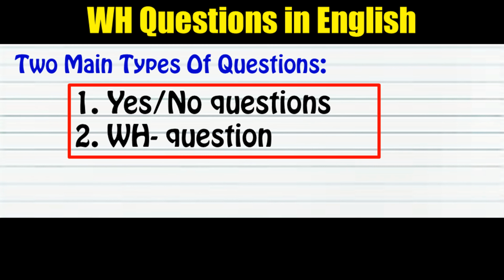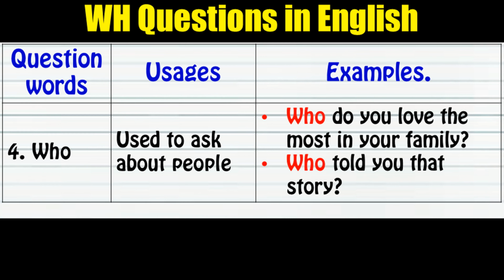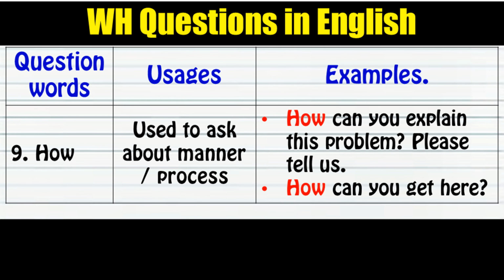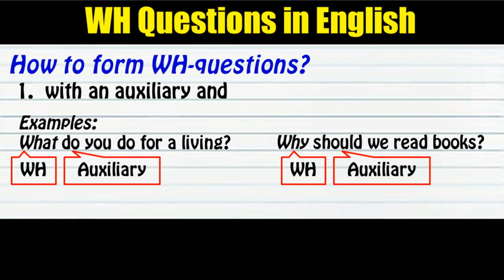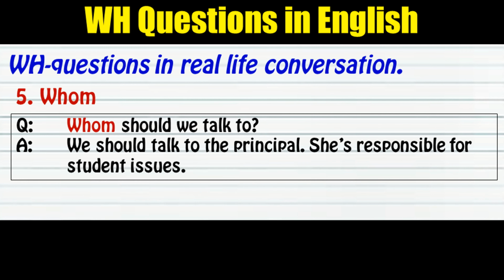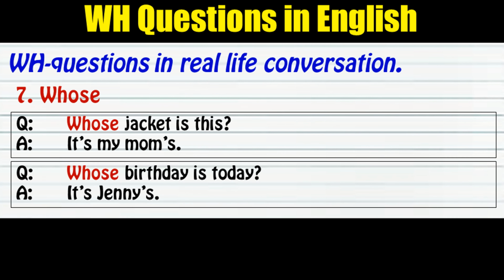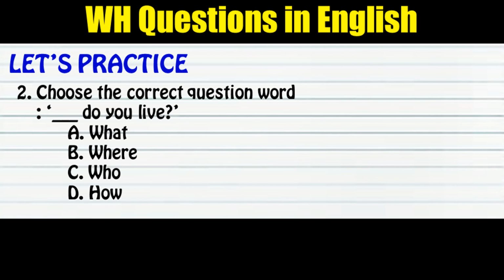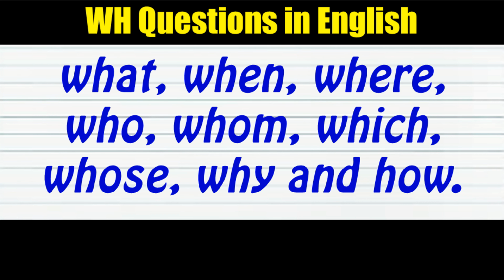WH Questions in English | Complete English Grammar Lesson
Learn WH Questions in English with easy grammar rules, clear examples, and common mistakes. Master who, what, when, where, why, which, and how to ask questions confidently.
Do you want to ask questions confidently in English? In this complete grammar lesson, you'll learn WH Questions in English and discover how to form clear, natural, and grammatically correct questions. Mastering WH questions is essential for everyday conversations, interviews, classroom discussions, and English proficiency exams.

In this video, you'll explore the most common WH question words, including who, whom, whose, what, when, where, why, which, and how. You'll learn when and how to use each one, understand the correct sentence structure, and discover the differences between similar question words through simple explanations and practical examples. You'll also avoid common grammar mistakes and improve both your speaking and writing skills.

Whether you're a beginner, an intermediate learner, an ESL student, or preparing for IELTS, TOEFL, or school exams, this lesson will strengthen your English grammar and help you communicate more naturally and confidently.
⏱ Video Chapters:
00:00 - Introduction
00:40 - What Are WH Questions?
01:45 - Who, Whom, and Whose
03:10 - What, Which, and How
05:10 - When, Where, and Why
06:50 - Common Mistakes and Practice Examples
08:00 - Review and Conclusion
📢 Call to Action:
Share this lesson with your friends and continue improving your English grammar every day!
Credits & Additional Information:
This educational video is created by ESC_Grammar & Structure to help English learners master grammar through clear explanations, practical examples, and easy-to-follow lessons. All content is designed for educational purposes and is suitable for beginners, intermediate learners, ESL students, teachers, self-learners, and anyone who wants to improve English grammar, vocabulary, speaking, writing, listening, reading, and exam performance.